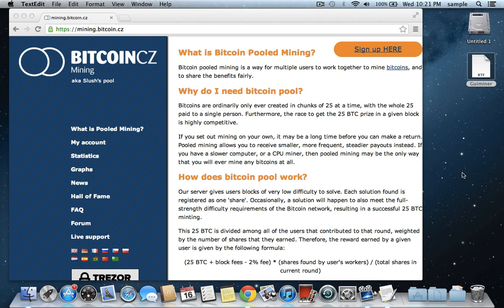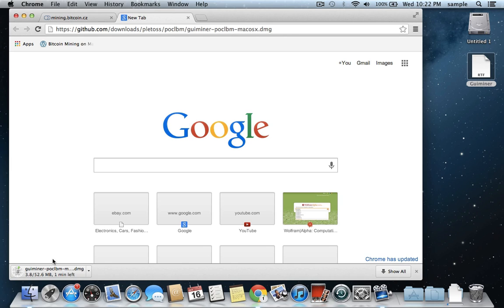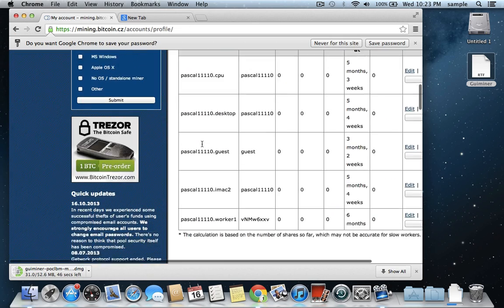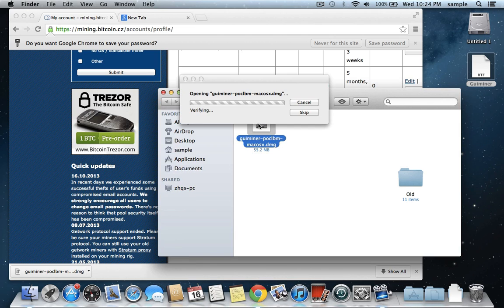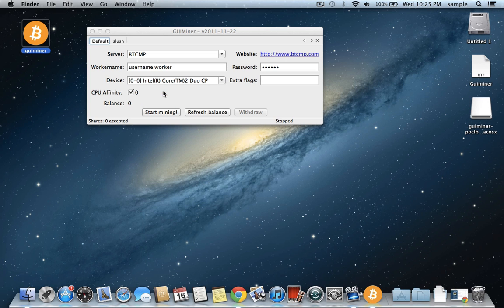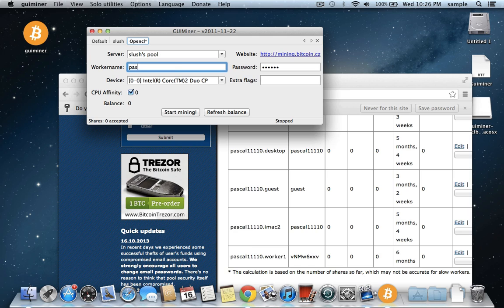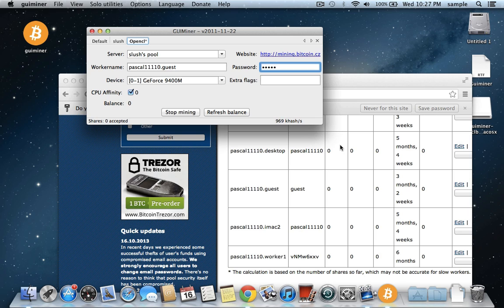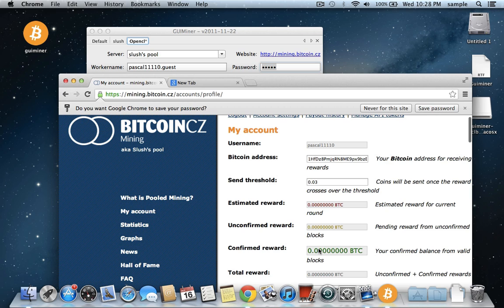UPDATED How to do GPU Bitcoin Mining on a Mac Easily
This video will show you how to easily mine bitcoins using the GPU on your Apple laptop or desktop using guiminer.

The website for the mining pool is mining.bitcoin.cz. They are really good, and I have received payments from them, so they are 100% trustworthy.

First, setup an account on a mining website (such as slush, but any can be used). Then, download guiminer for Mac from the link above.

Once Guiminer is downloaded, just double click on the .dmg. This will mount the dmg on your desktop, which will basically look like a pen drive. If you open up the mounted folder, then you will see the guiminer application inside. You CANNOT run it from here. Drag it to your desktop or to your applications folder.

Double click on the guiminer app after you have moved it, and wait a minute while it starts up.

When guiminer is started up, go to file, new miner, and select opencl. Then name it anything and hit ok.

Click on the tab at the top of guiminer for the miner you just created. Then click on the dropdown box and find the mining pool that you signed up for (slush is shown in the video).

Then, input your username and password for the miner.

Then select the hardware that you want to mine with. In the dropdown list at the bottom you will probably see your video card and processor. Your video card is usually going to be a lot faster than your processor, so I would recommend using that.

After that, just hit start mining and you're all finished.